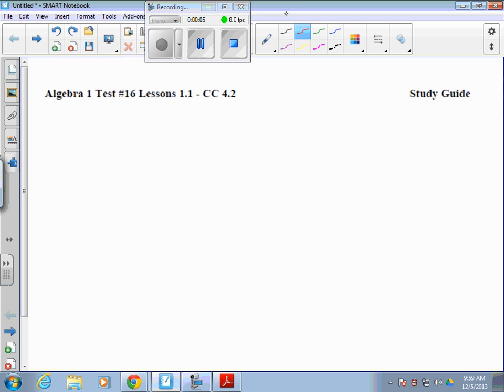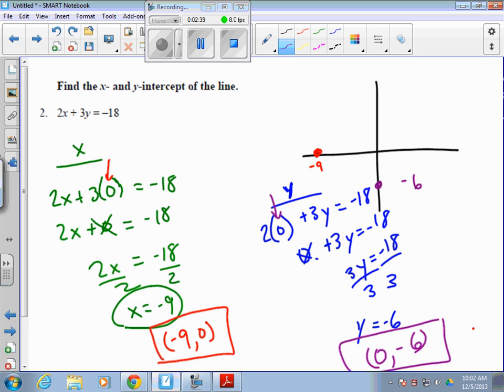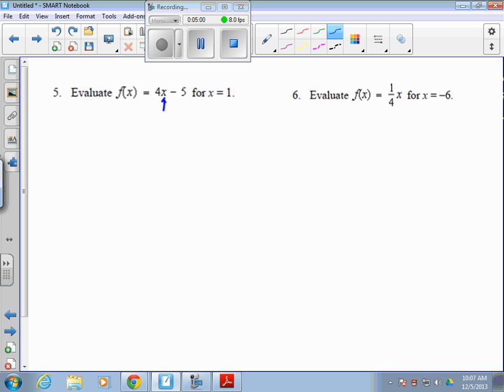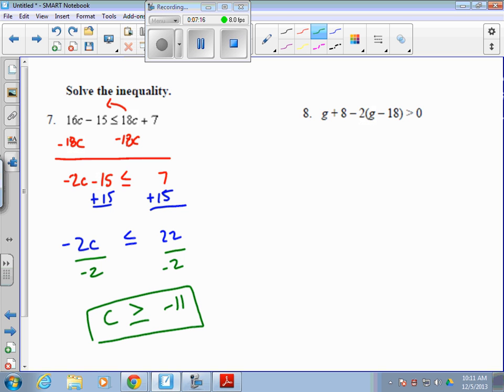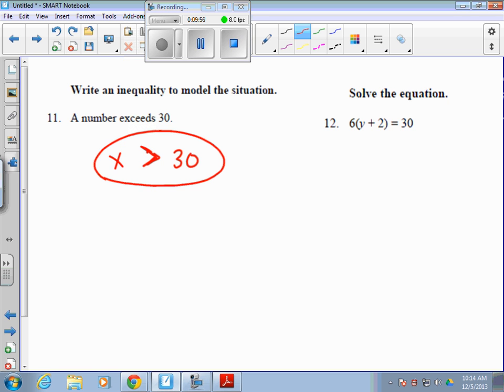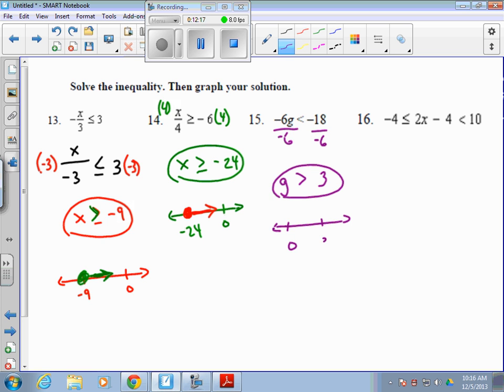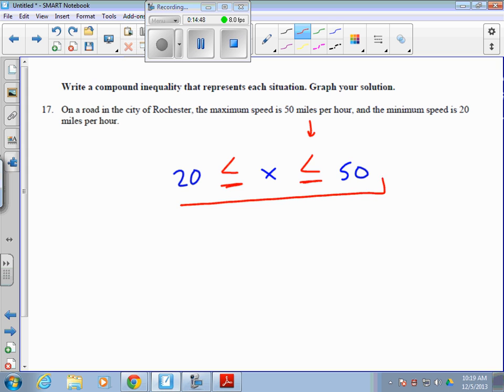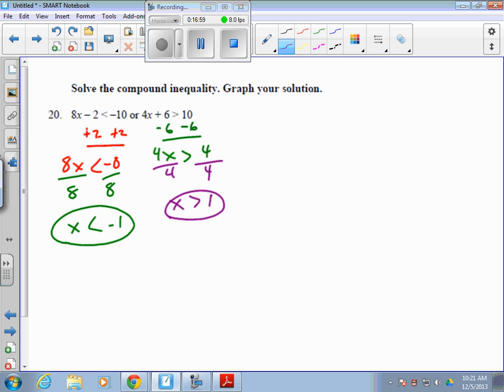Alg 1 Test 16 Study Guide